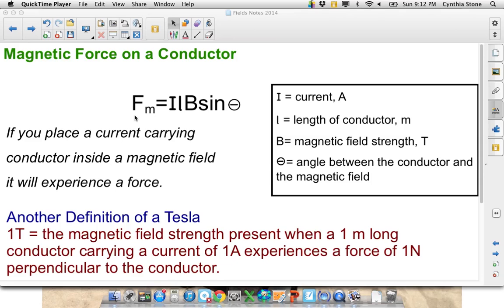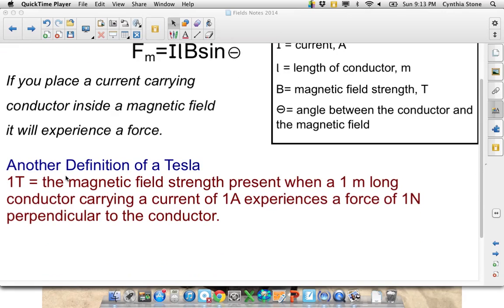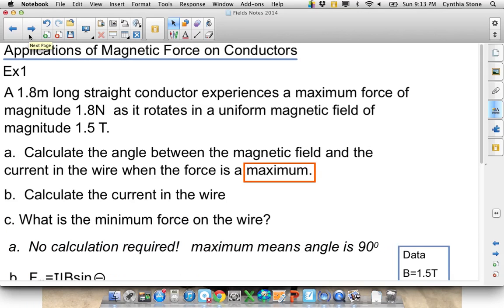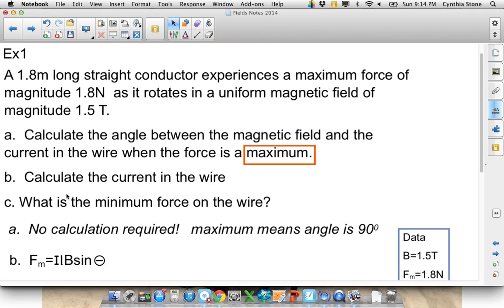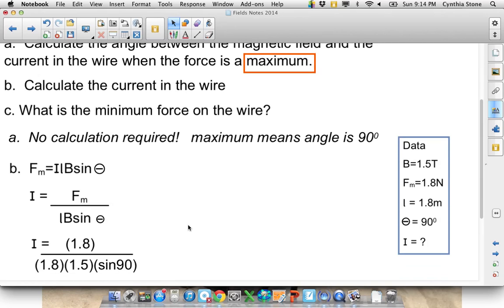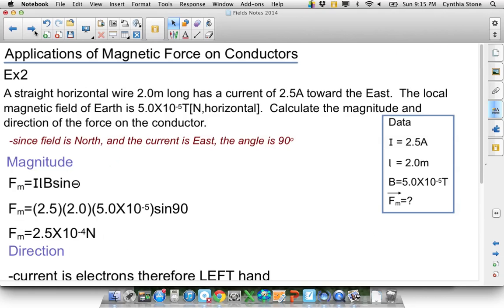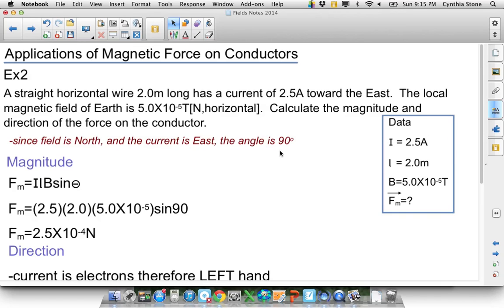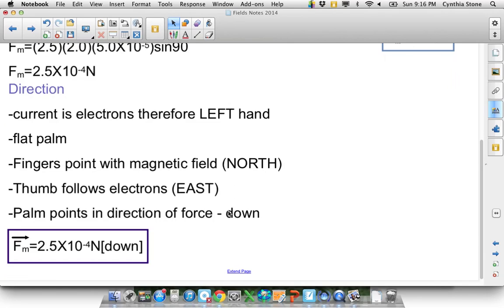SPH4U Magnetic Force on a Conductor